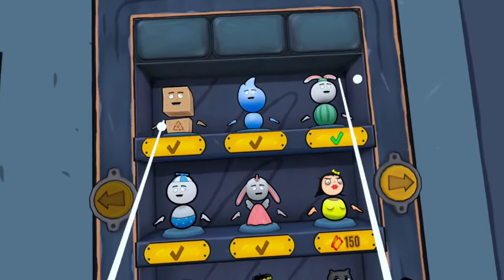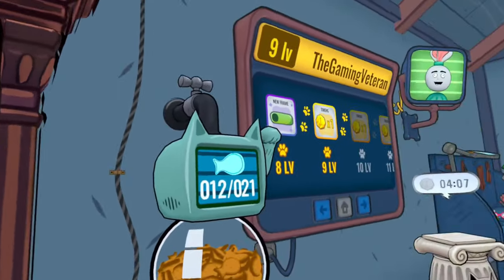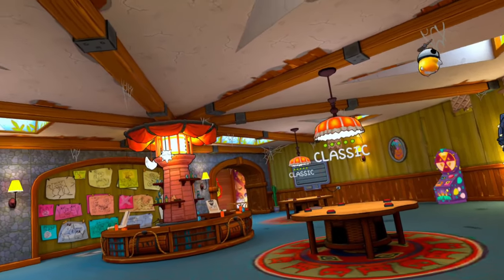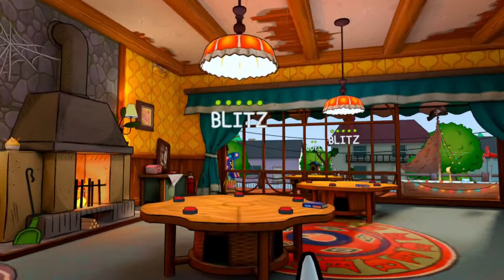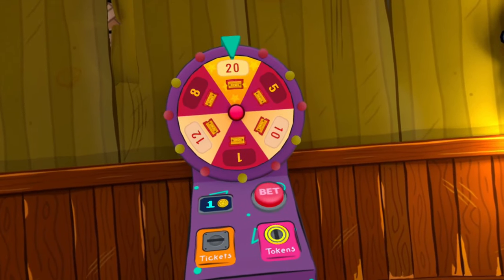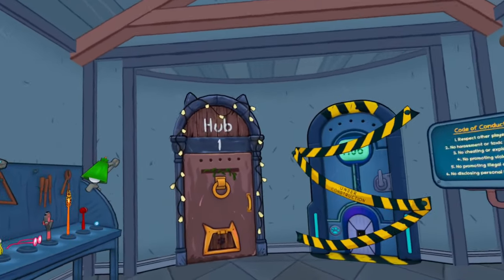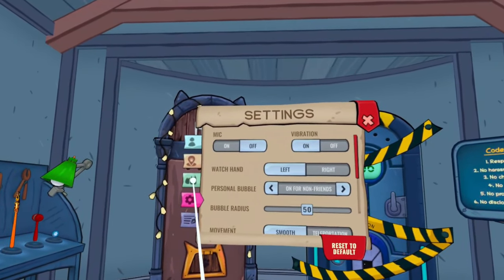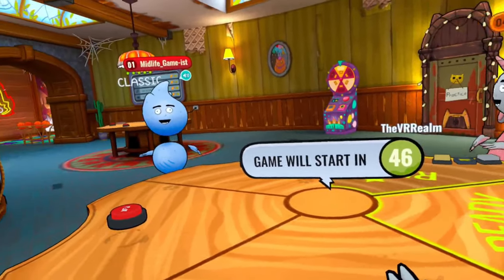Exploding Kittens VR | A MUST PLAY WITH FRIENDS!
Exploding Kittens VR is now available, and it is a must play with friends! Come check it out as I jump in with some of my buddies. I even show you how to set it up where you can join your friends in a game.

Channel art by @jasondube5285